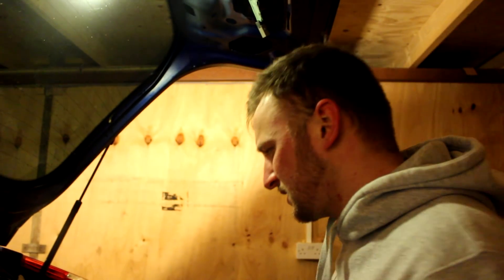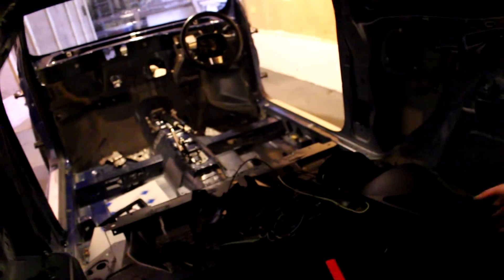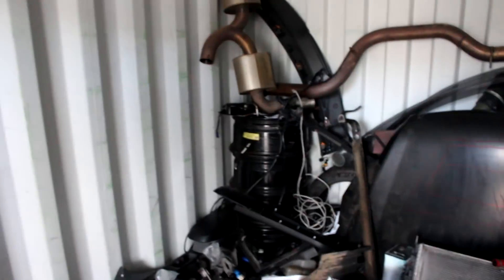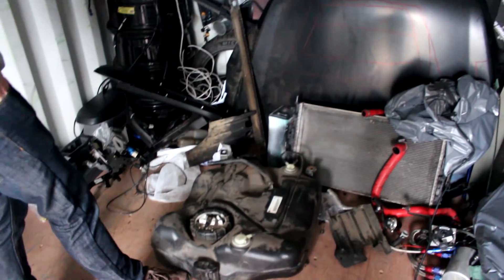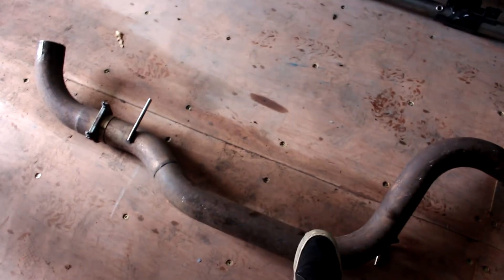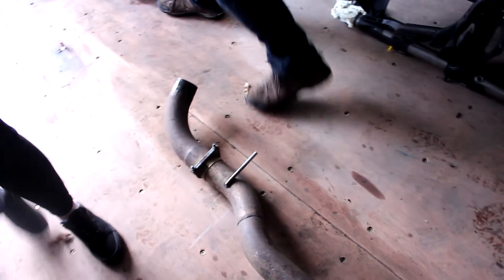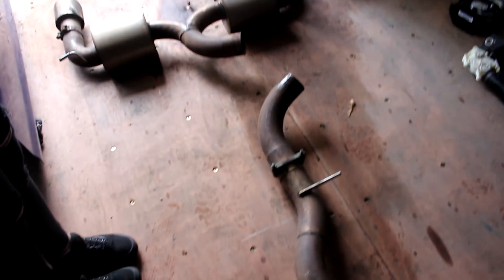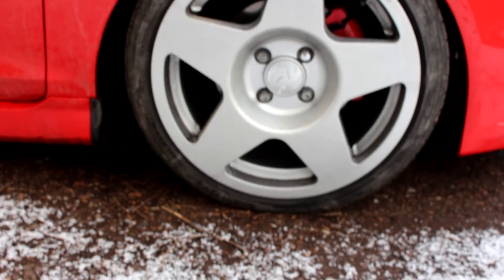Moving into the new unit!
So we finally move into a Unit! maybe small but its perfect for what its for, this means we can finally start on getting things done on the focus build.

Cars&Co. its not what you drive, its who it brings you closer too.